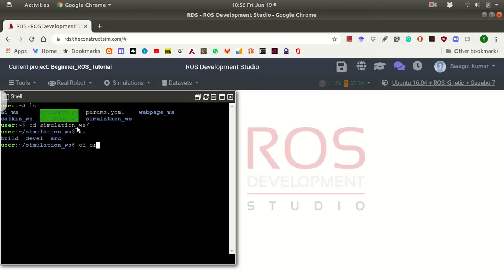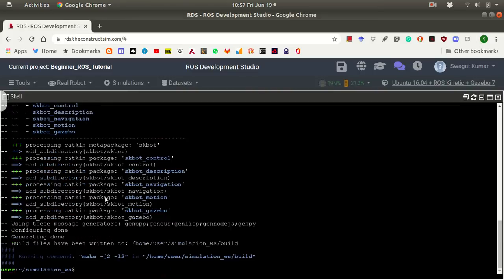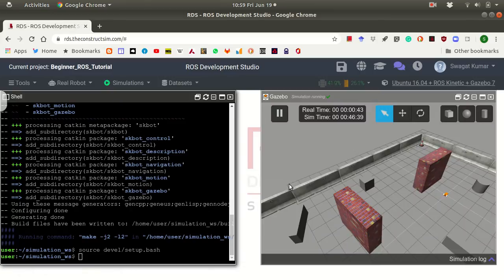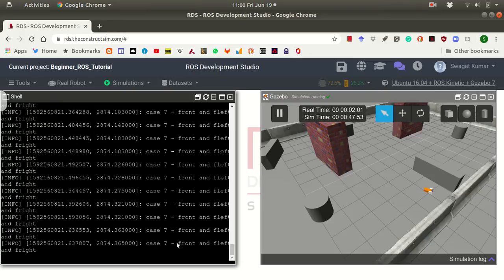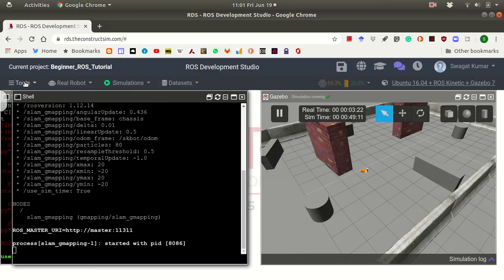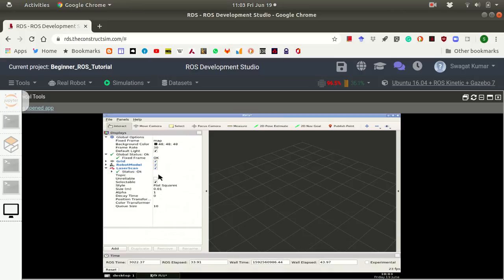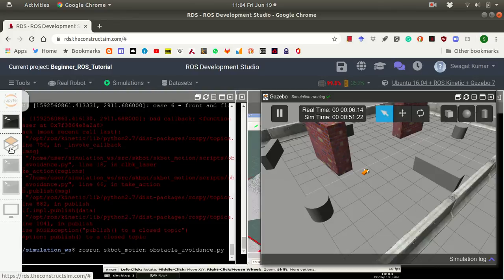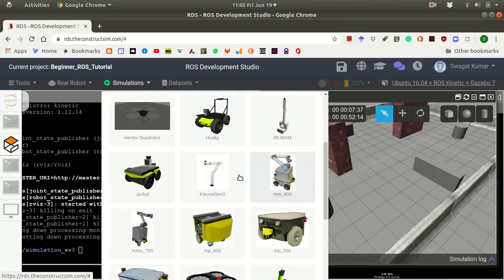Beginner ROS Tutorial with ROSDS - Part 5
In this video, we will explore the capabilities of the online basic ROSDS platform and see its computational ability to support Gazebo and RVIZ simulation.